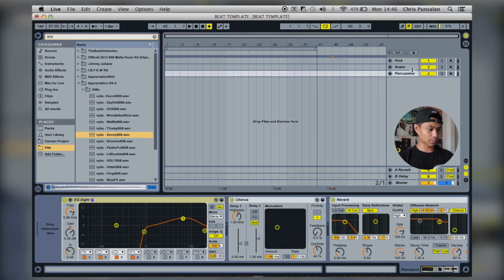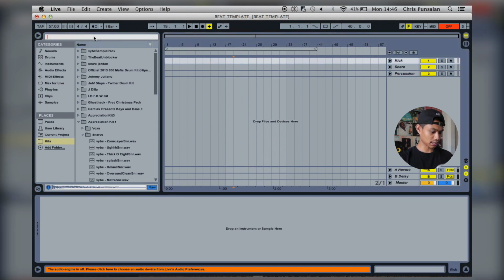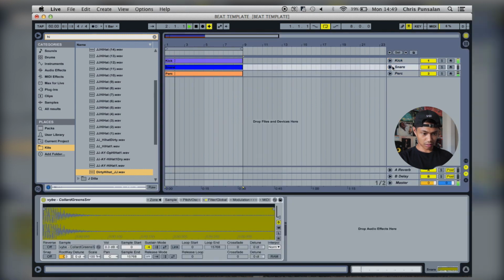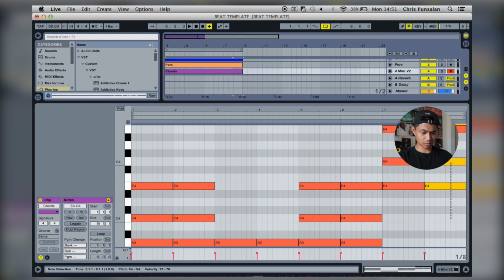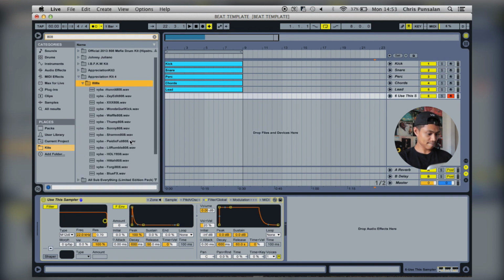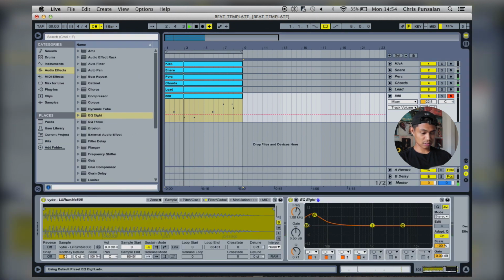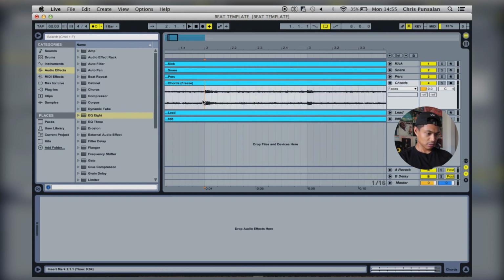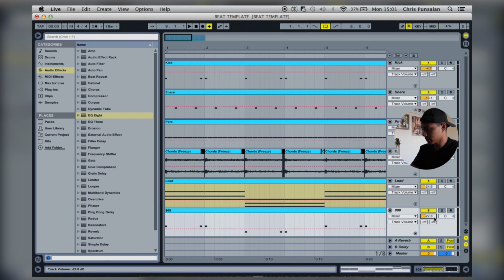MAKE A BEAT WITH NO SOUND CHALLENGE! | (Using Ableton Live)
In this video, I do the make a beat with NO sound challenge! What's that? Make a beat without hearing what i'm doing lol. To do this beat challenge I used Ableton Live 9.

3 WAYS TO ENTER THE PAY YOUR PRODUCER T-SHIRT GIVE AWAY

OR

OR

I will choose three winners by Saturday August 14, 2017.